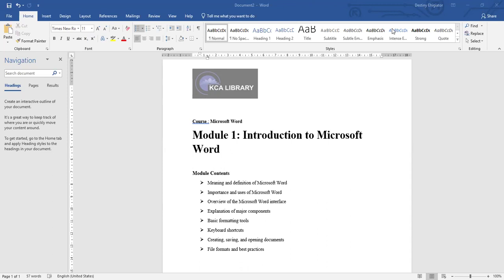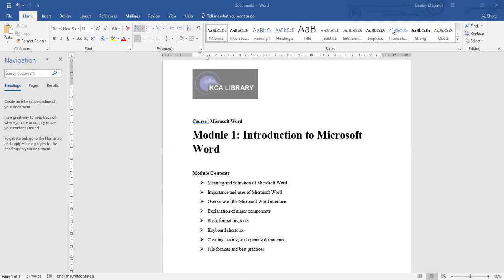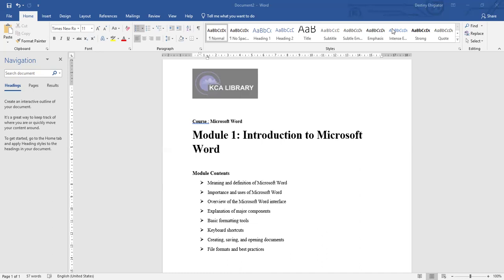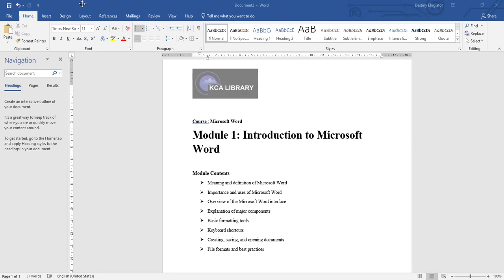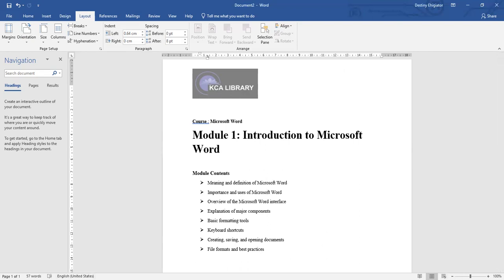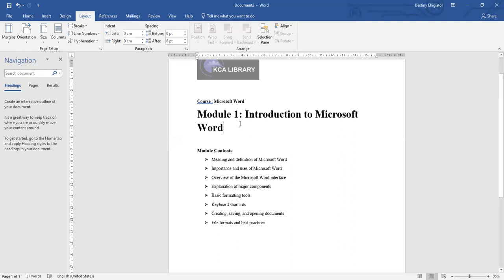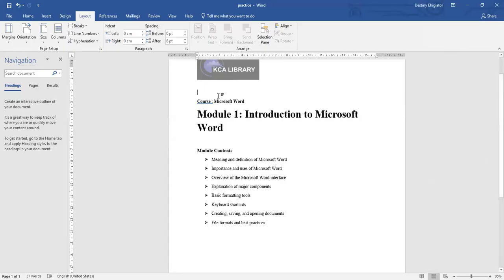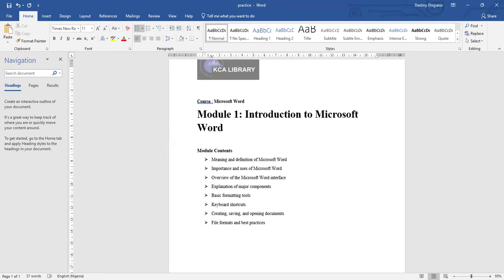Microsoft Word (Introduction)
Enroll in our Microsoft Word course to become a Microsoft Word Expert.